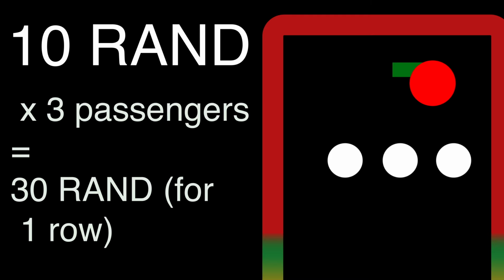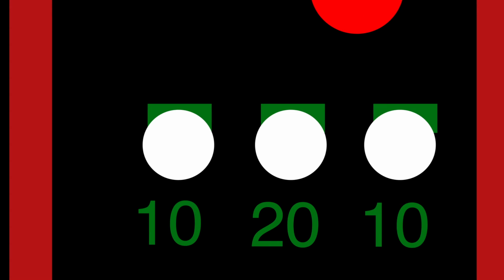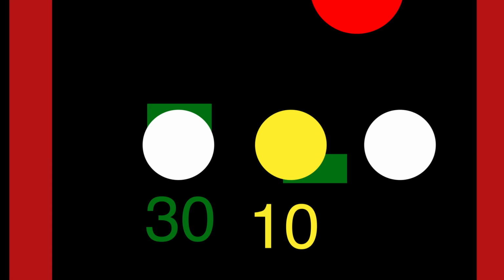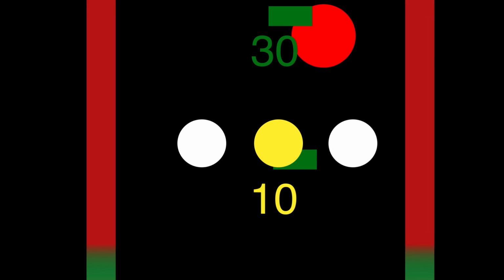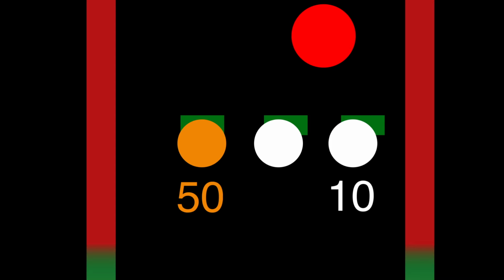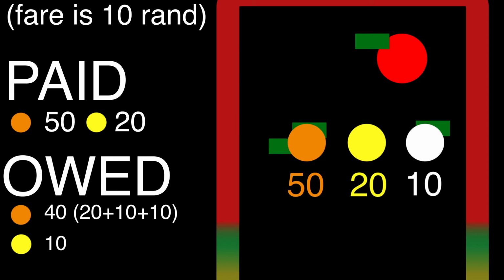How to take a taxi in South Africa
A small explanatory video on something that was very fundamental, not to mention overwhelming, to learn when I lived in South Africa. After lots of practice it became second nature! This is my first project dabbling in motion graphics, and I plan to continue practicing it to tell more stories and share more ideas!

Responsible for pre production (storyboarding and scriptwriting) production (video production and audio production), and post production (editing, and motion graphics).